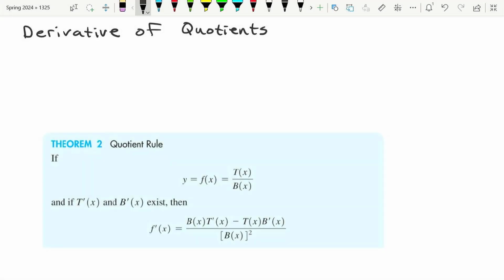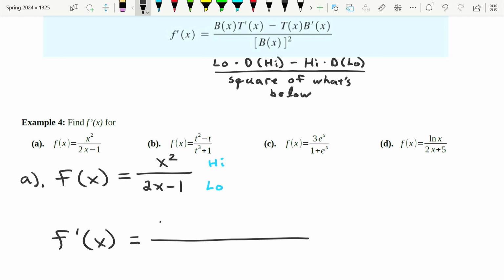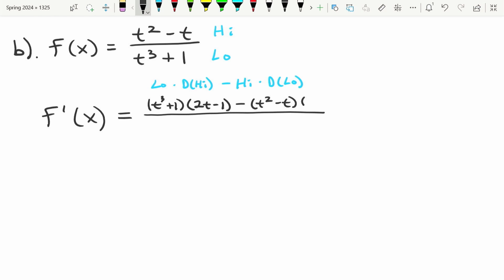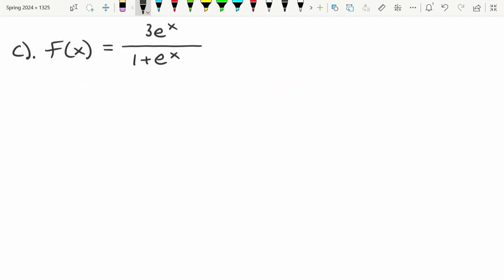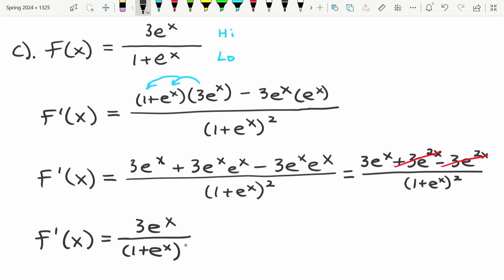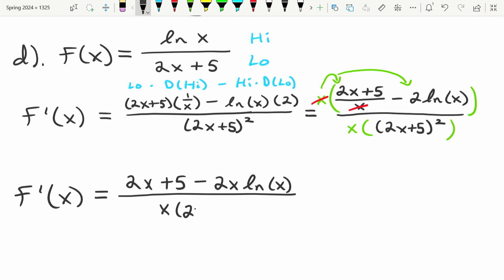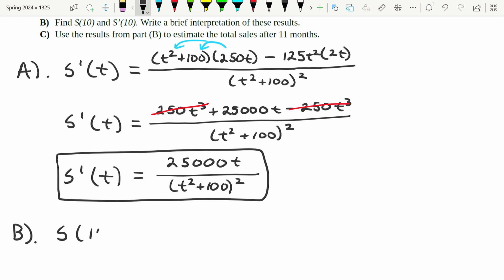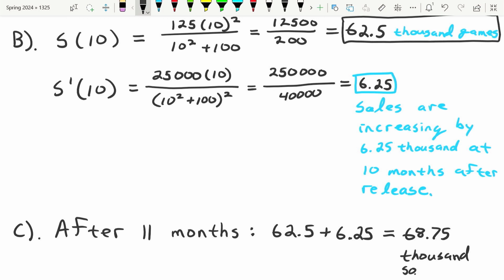Math 1325 - Section 10.3 Pt 2